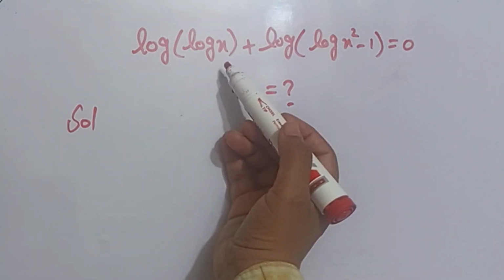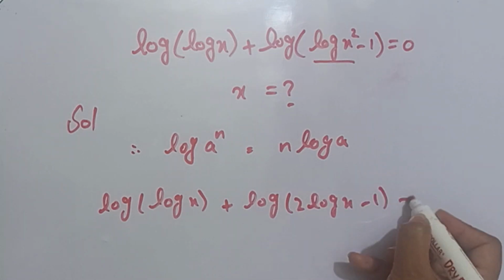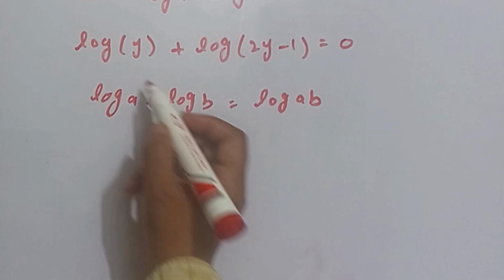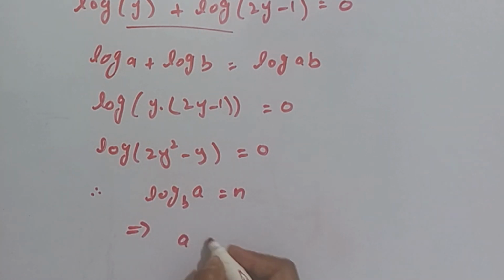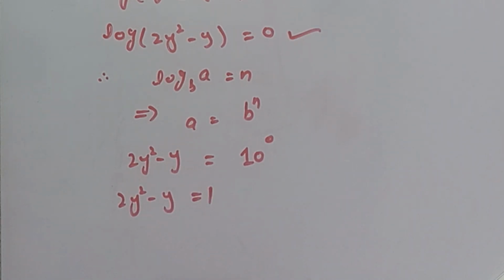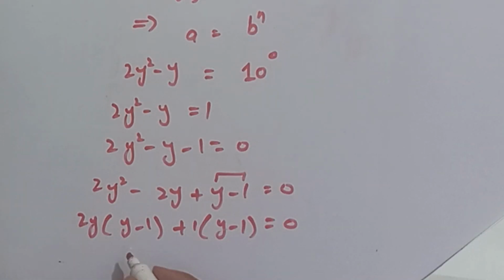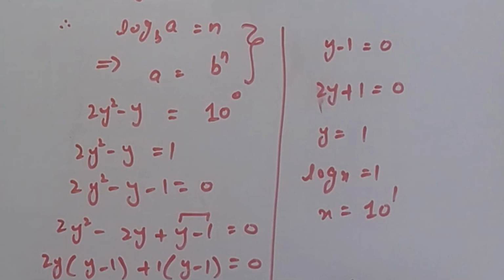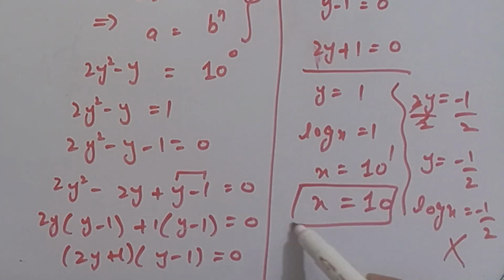Maths Olympiad Questions and solutions || Solve logarithmic function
Unlock Your Math Potential!
Welcome to Numeric Nest your ultimate destination for mathematics learning and Math Olympiad preparation!

On this channel, we provide a vast collection of resources, including:
A nice Olympaid math algebra question | can you solve this

• If you enjoy this video on Math Olympiad problem-solving,

• Mathematics Education
• Algebraic Expressions
- Math Olympiad Questionsand solutions
- Olympiad Mathematics problems and explanations
- Sequences and Series, Logarithms and      Powers, and other math topics
- Math Olympiad Training and preparation tips
- College Entrance Question  and  Harvard Entrance Test prep
- Oxford Mathematics Admissions Test and MAT Oxford Maths resources
- CTET and DSC Examinations Syllabus and study materials

We also offer:

- Maths Olympiad Geometry Questions  and solutions
- Math Olympiad Algebra Problems and explanations
- Olympiad Math Problems and solutions
- Thailand Junior Maths Olympiad Problem discussions
- Maths Olympiad Questions and Answers for various levels

A math olympiad exponential math problem solved with the knowledge of exponents and logarithm.

Believe On Your Self ❤️ 😘
Thanks (⁠˘⁠⌣⁠˘⁠ ⁠)